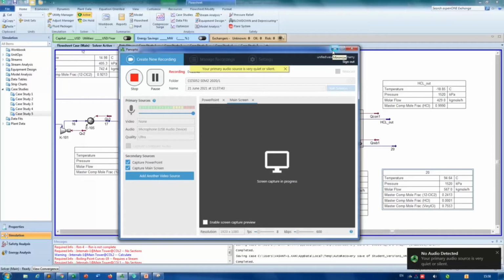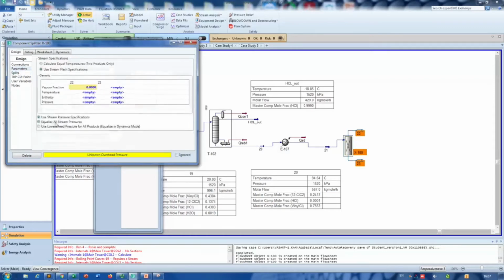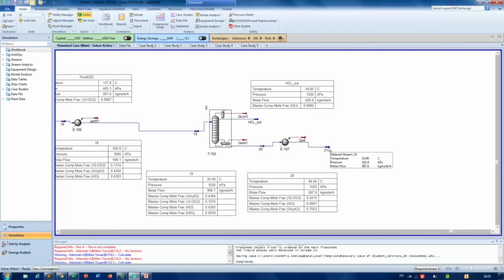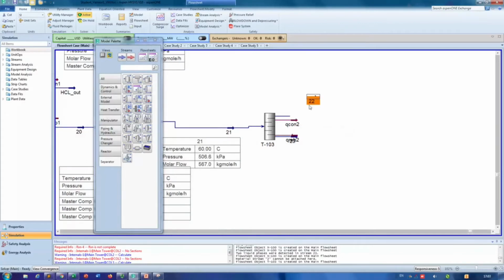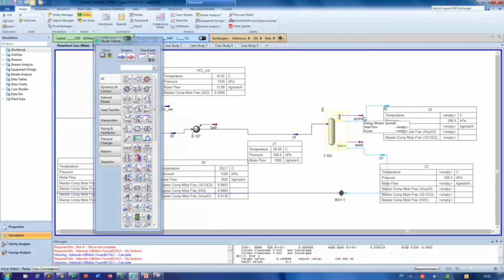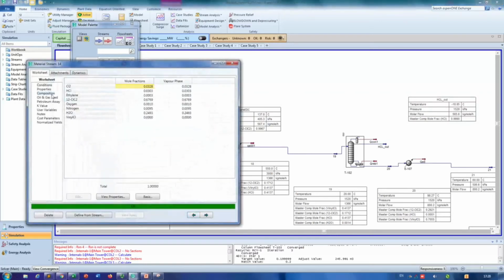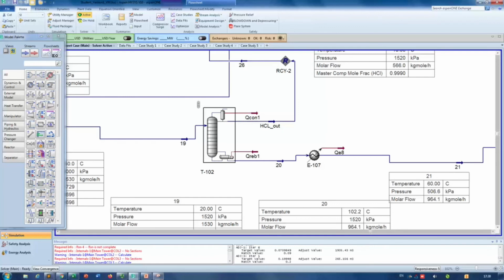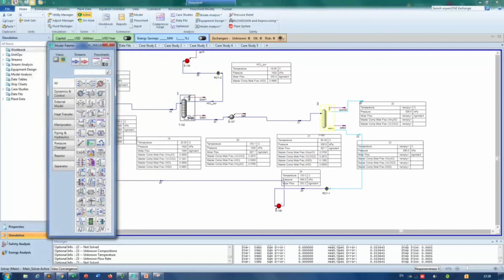Lecture 7: CG5031: Manufacturing of Vinyl Chloride Mononomer - Aspen HYSYS (last part)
Distillation column design starting from scratch...Step by step procedures